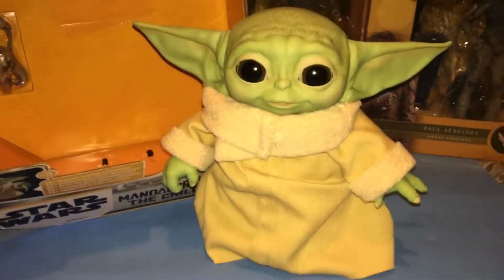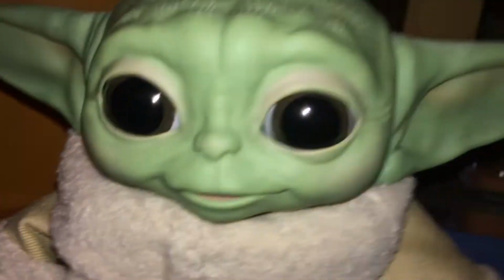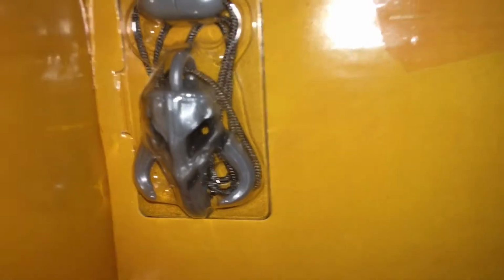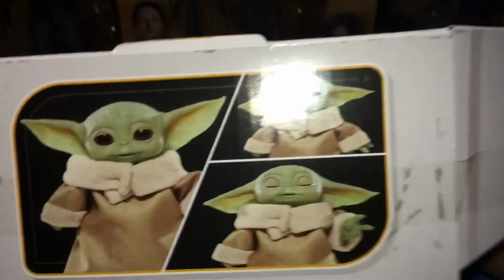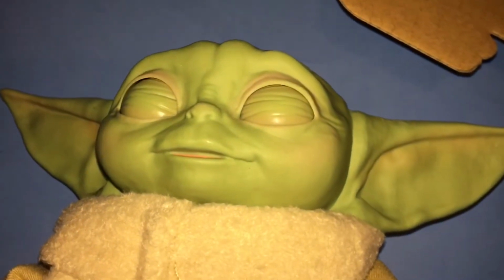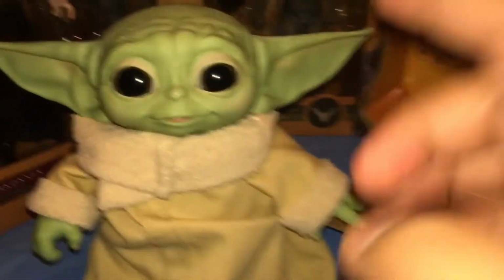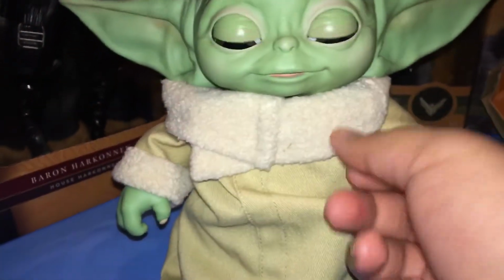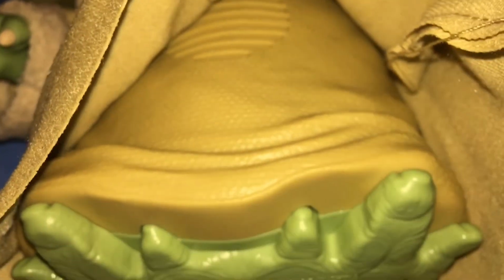Star Wars The Mandalorian The Child Animatronic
This is a review of the Child animatronic from Star Wars: The Mandalorian, by Hasbro.